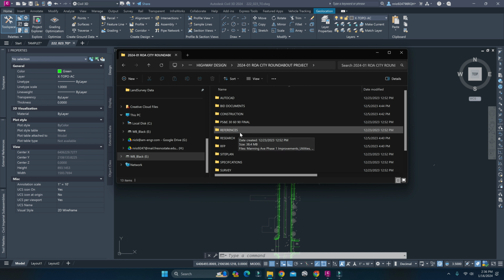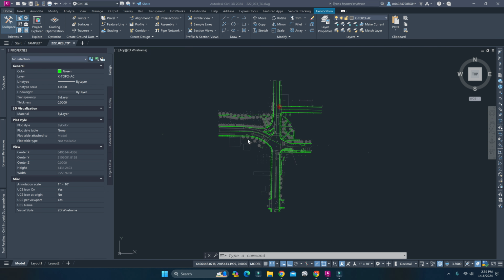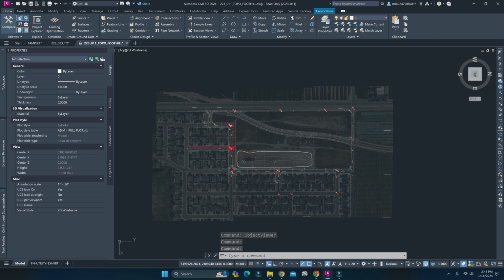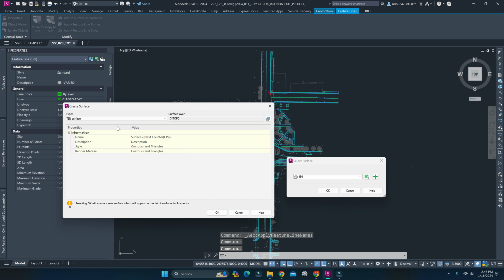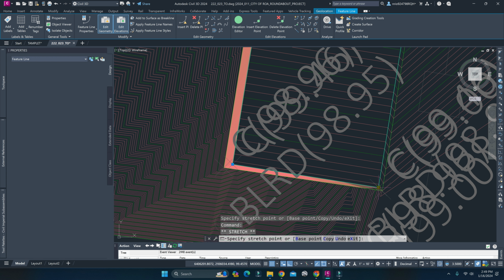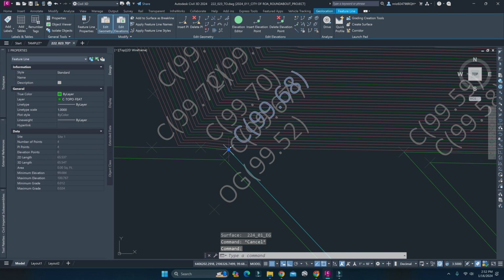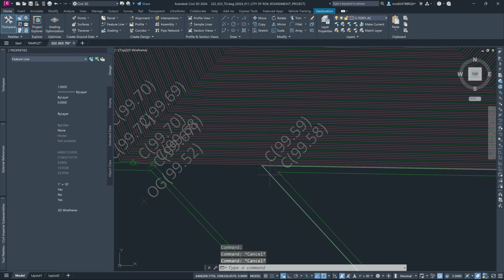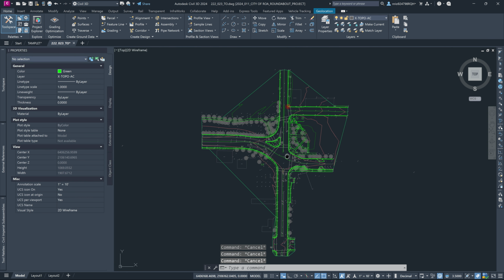CCA-007-SURFACE AND PROJECT FOLDER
SUREFACE AND PROJECT FOLDER